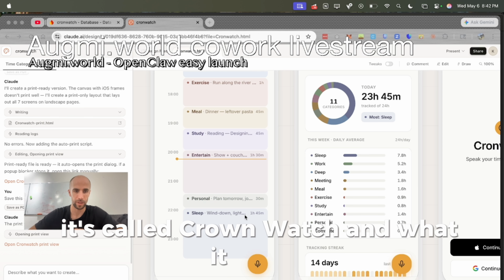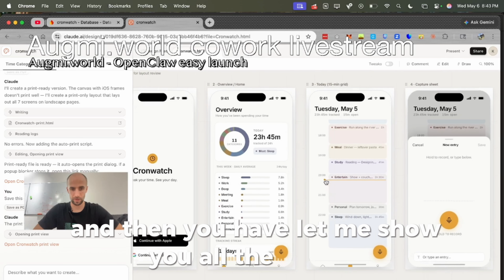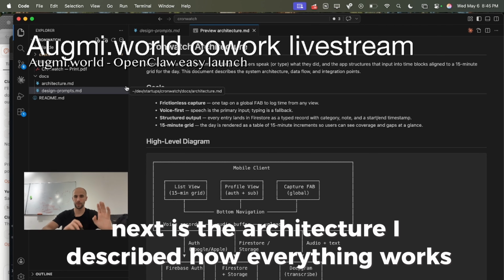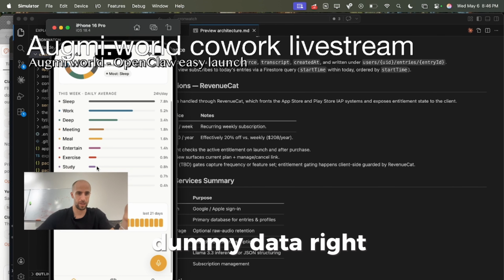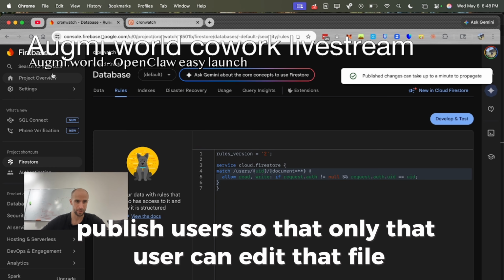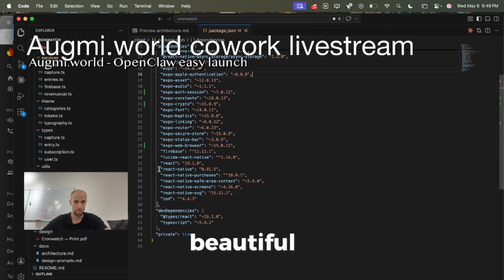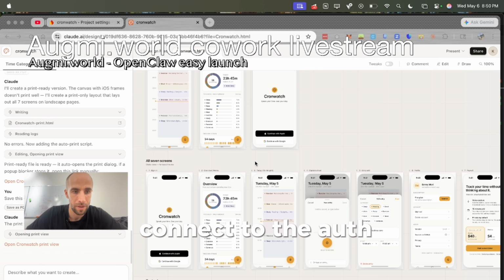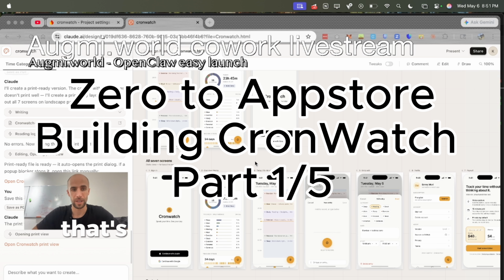How to Build a Mobile with Claude Code Part 1/5